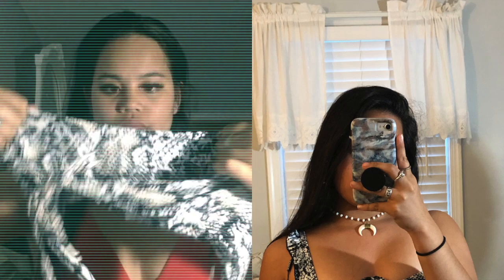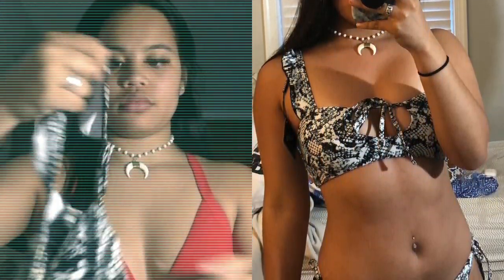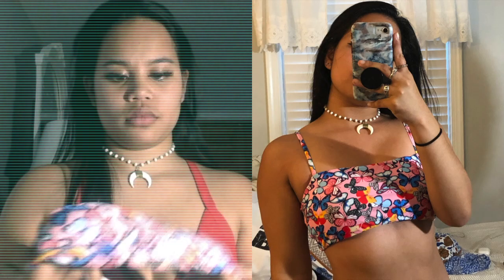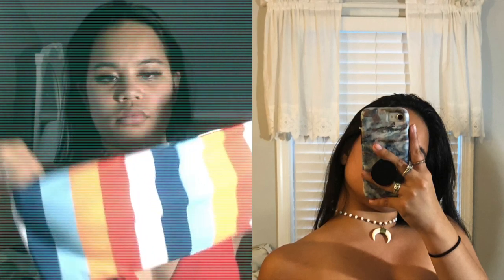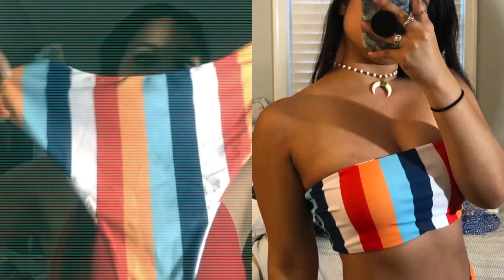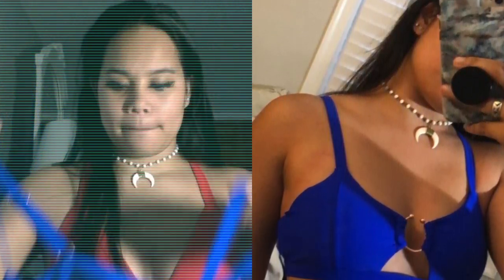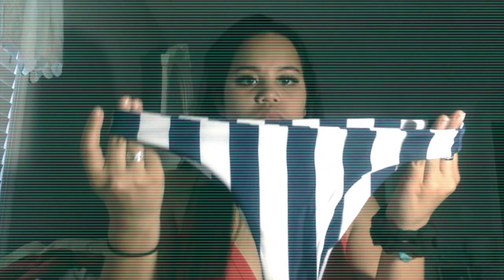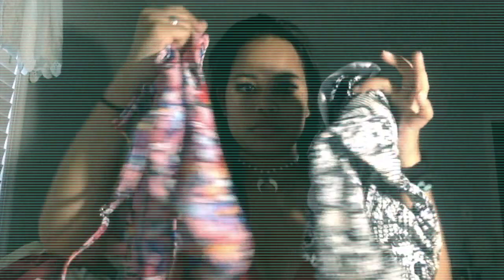my ZAFUL + SHEIN bikini review & haul!!!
hello ☺︎ !
this is my first review bikini haul about both zaful and shein bikinis! i hope you like it :) *not sponsored!